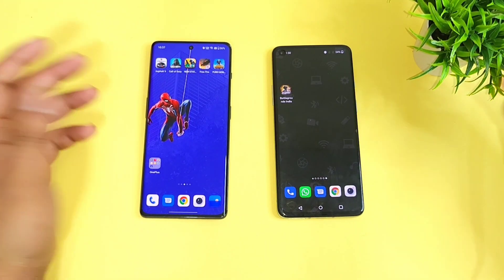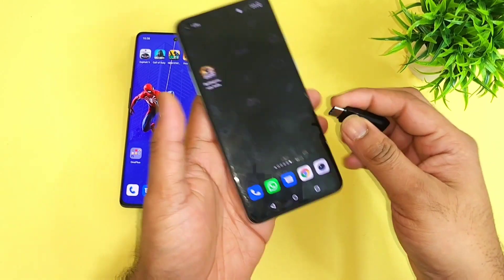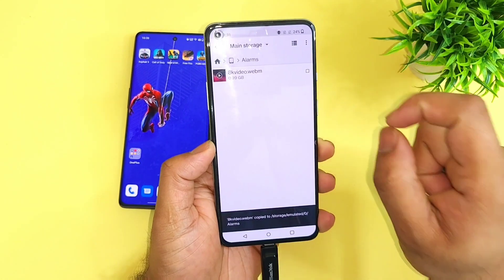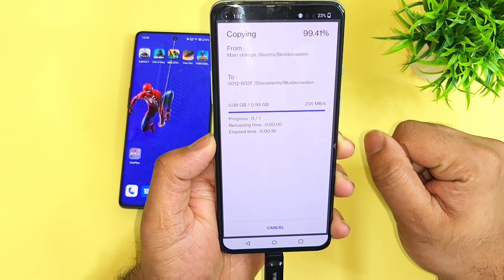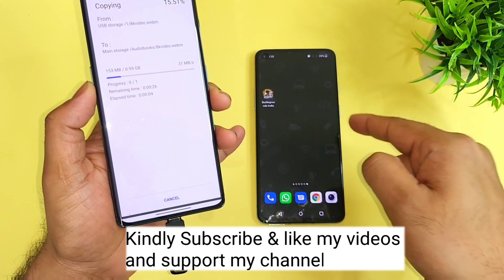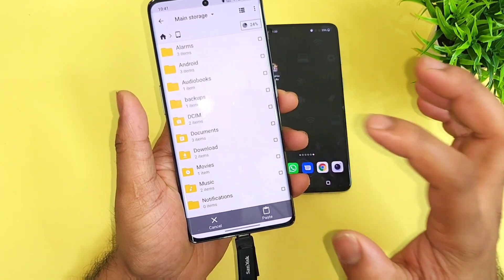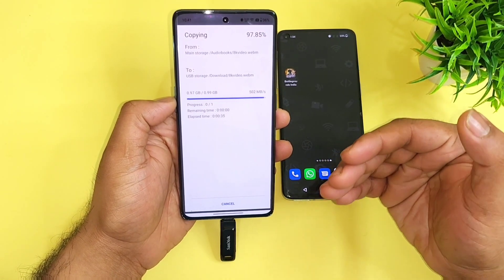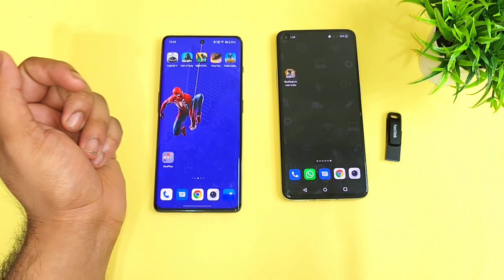USB 2.0 vs USB 3.1 Data Transfer Speedtest Using OTG Pendrive Live Demo Shocking Results 🔥🔥🔥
1.Magsafe case
2.Clear case
3.Shockproof Case
4.Leather case
5.Bumber Case

1. Oppo k13x for ₹12,999/
2. Oppo k13 for ₹18,999/
3. Oppo k13 Turbo for ₹25,999/
🚀🚀🚀Wallpaper Used in Video :-
Men’s Clothing👇.

Women's Clothing👇.

Puma.

Adidas.

Levi's.

Pepe Jeans.

Marks & Spencer.

New Balance.